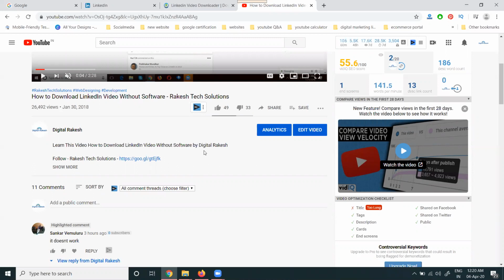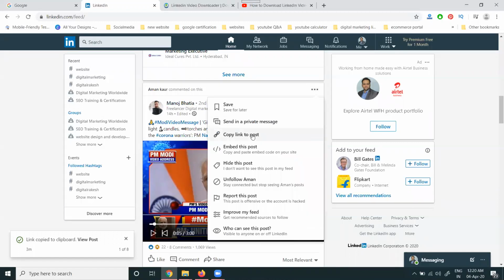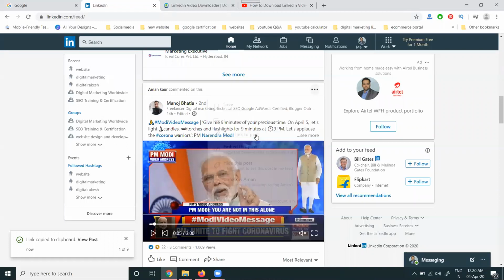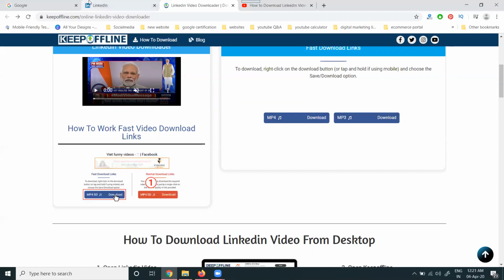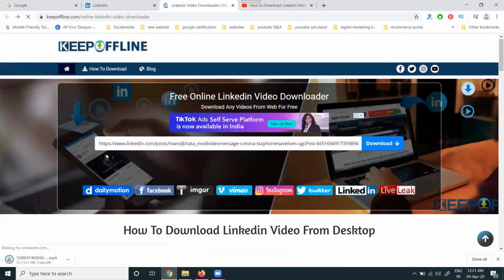How to Download LinkedIn account Video | Linkedin Tutorials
Watch This Video - How to Download LinkedIn account Video 2020 by Digital Rakesh